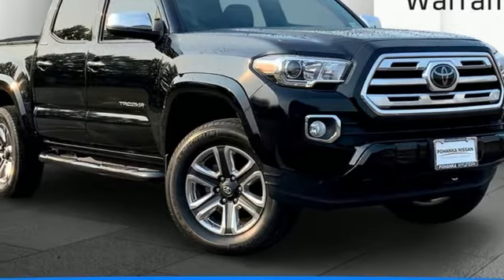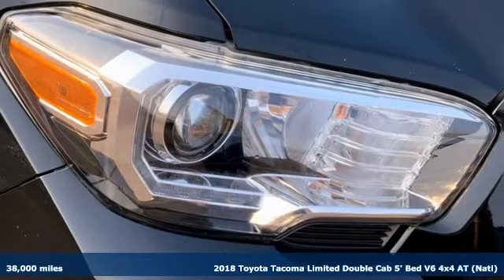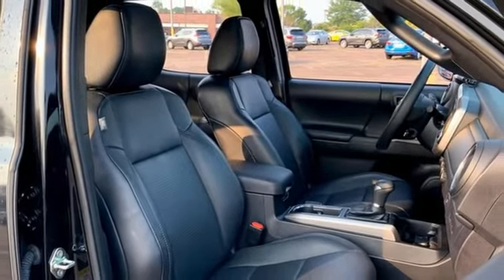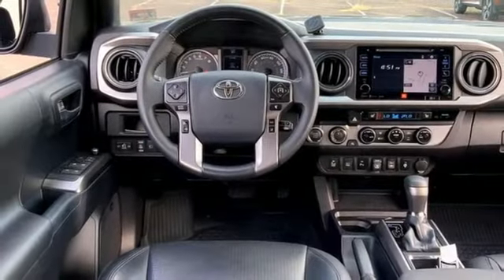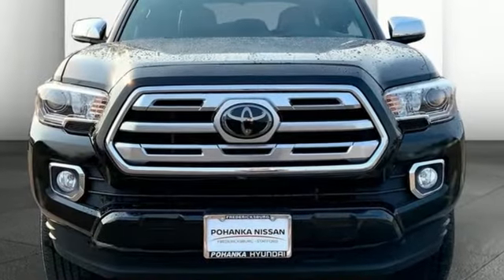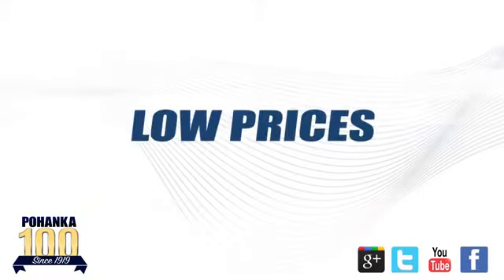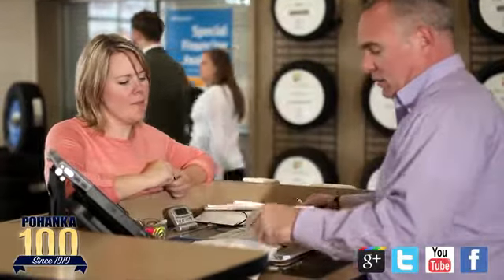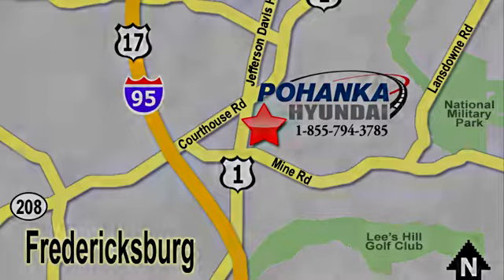Used 2018 Toyota Tacoma Fredericksburg VA Richmond, VA HMU331272A - SOLD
Year: 2018
Make: Toyota
Model: Tacoma
Trim: Limited
Engine: 3.5L V6 PDI DOHC 24V LEV3-ULEV70 278hp
Transmission: Automatic
Color: Black
Interior: Black
Mileage: 38000
Stock #: HMU331272A
VIN: 3TMGZ5AN7JM171970
CARFAX One-Owner. Certified. Black 2018 Toyota Tacoma Limited V6 V6 4WD Automatic 3.5L V6 PDI DOHC 24V LEV3-ULEV70 278hpbrbrHOME OF THE LIFETIME WARRANTY. Certification Program Details: Lifetime Powertrain Warranty. Engine, Transmission, Internal Lubricated parts, Axels & Wheel Bearings.brbrAwards:br * 2018 KBB.com 5-Year Cost to Own Awards * 2018 KBB.com Best Resale Value Awards * 2018 KBB.com 10 Most Awarded BrandsbrWe make every effort to provide accurate information, please verify options and price before purchase, Pohanka is not responsible for errors or omissions. All vehicles subject to prior sale. Quoted price available on in-stock units only. All prices are exclusive internet prices only. Financing is subject to approved credit through designated lender. Price plus tax, tags, and dealer processing fee of $899.

Address:
5200 Jefferson Davis Hwy